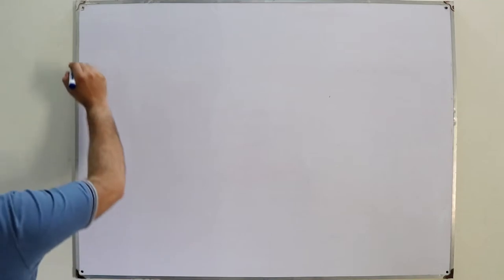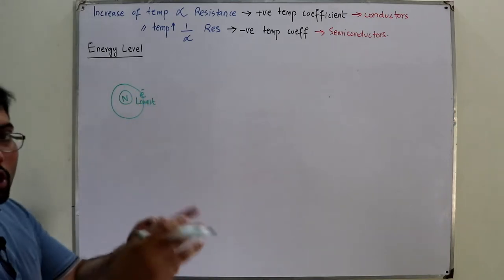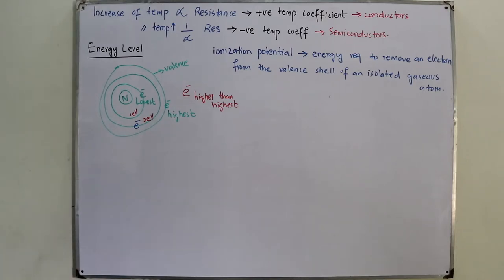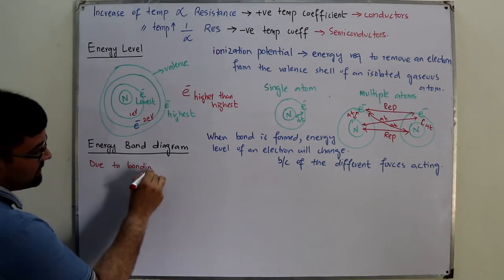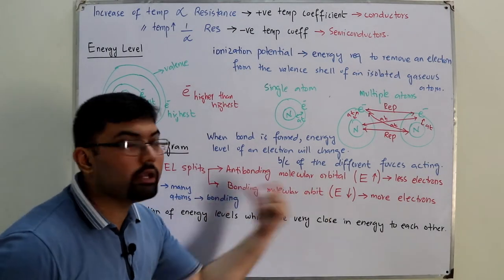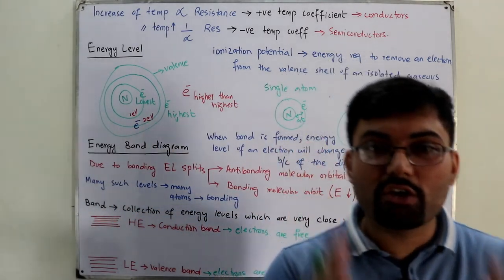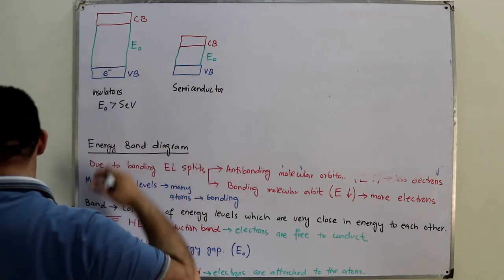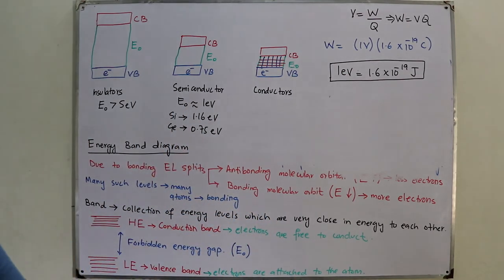Energy level & Energy band diagram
Lecture 2